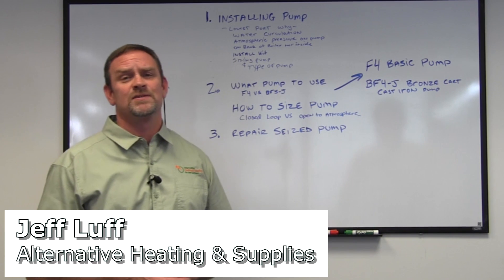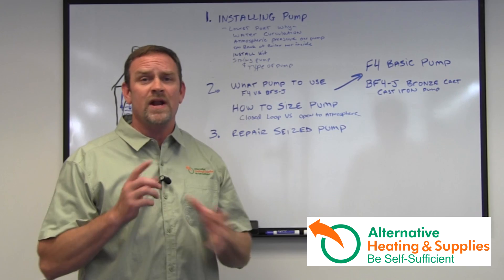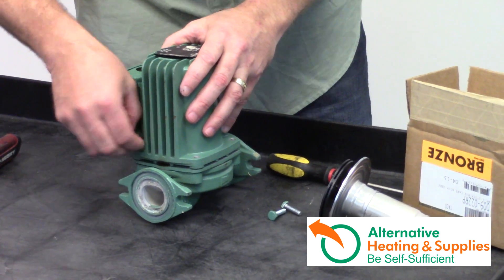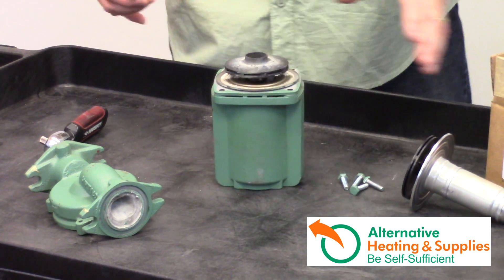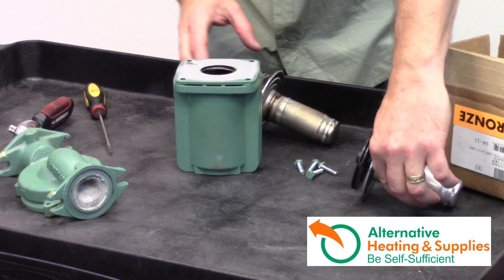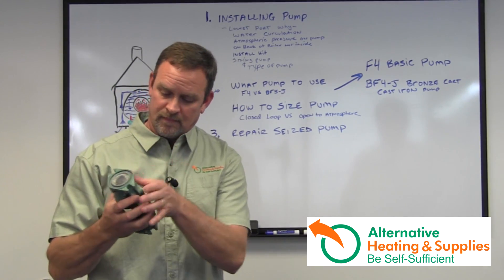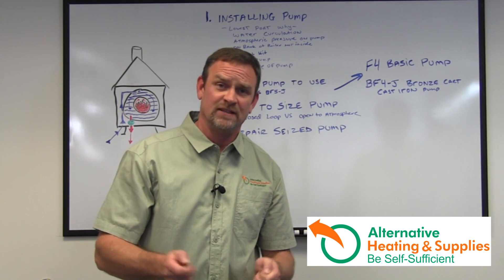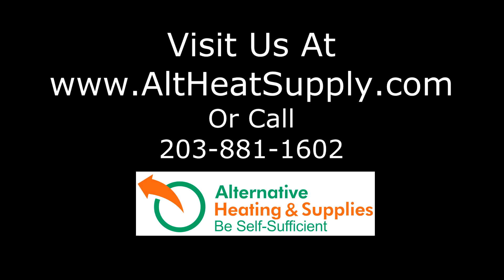How to Fix a Seized Circulation Pump in an Outdoor Wood Furnace Boiler 🔧🔥 | DIY Wood Boiler Repair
Is your circulation pump not working properly in your outdoor wood furnace boiler? In this step-by-step guide, Jeff Luff from Alternative Heating & Supplies shows you how to diagnose and fix a seized circulation pump to restore proper water flow and keep your heating system running efficiently. Learn essential tips to prevent future pump issues and keep your system in top shape.

💡 What You’ll Learn in This Video:
✅ How to identify signs of a seized circulation pump
✅ Step-by-step instructions to fix the issue
✅ Tips to maintain and prevent pump failure
✅ Benefits of using Taco and Armstrong circulation pumps

💧 Our Taco & Armstrong Circulators:

Designed for efficient water flow
Compatible with most plumbing systems
Energy-efficient & cost-saving
Available in multiple models to fit your specific needs

💬 Have questions or need help finding the right circulator pump?